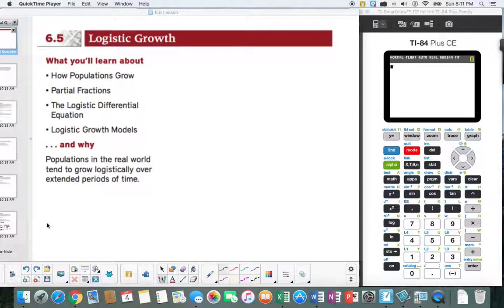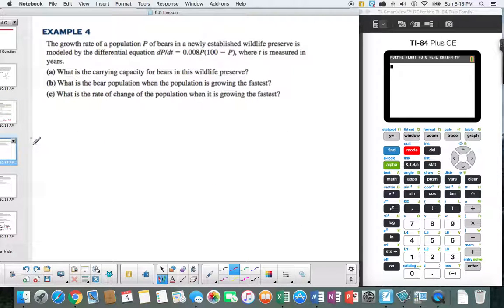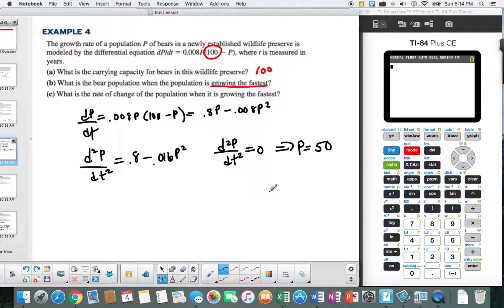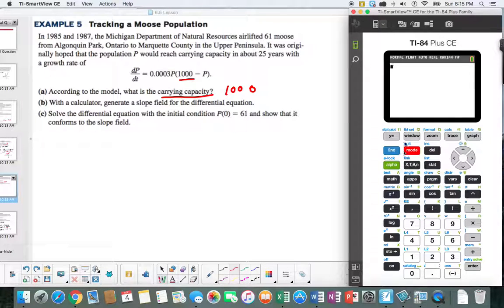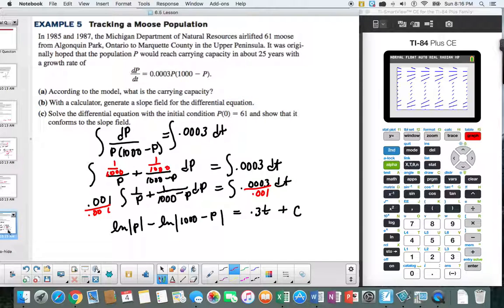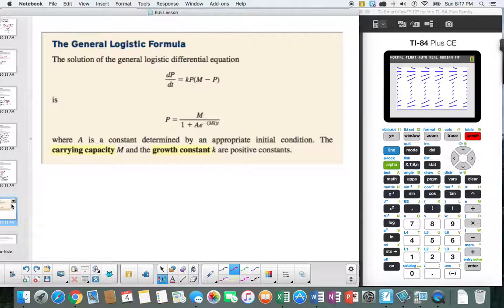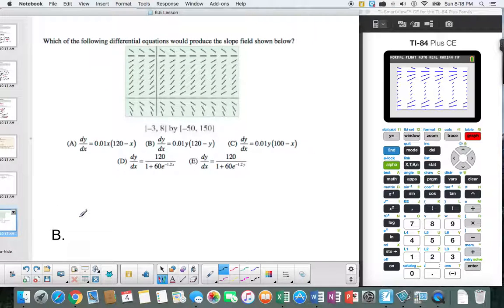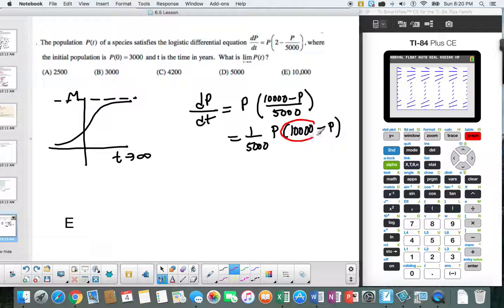6 5 Screencast BC